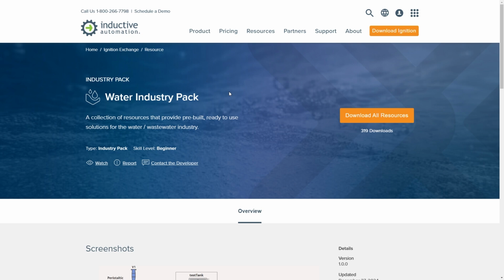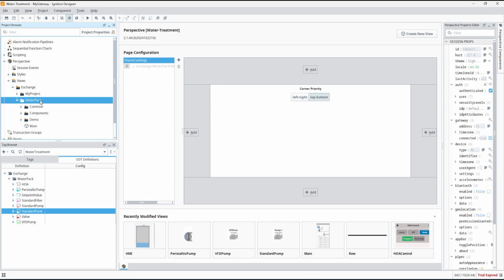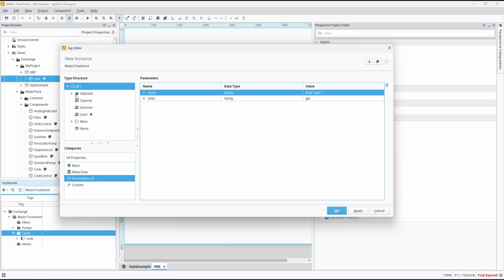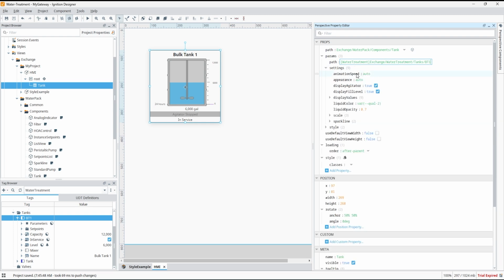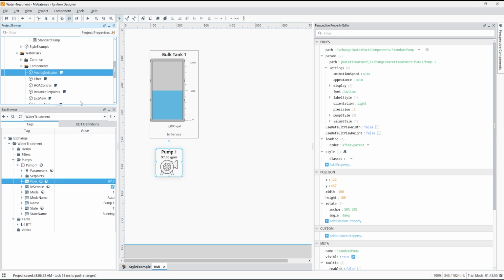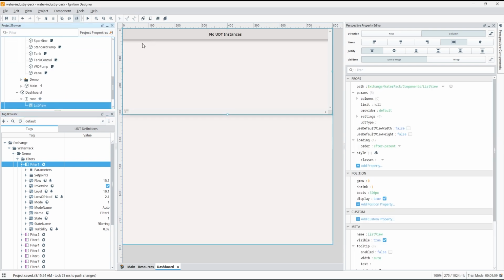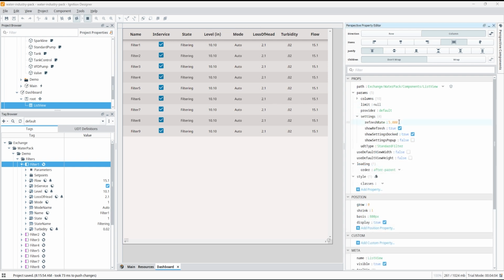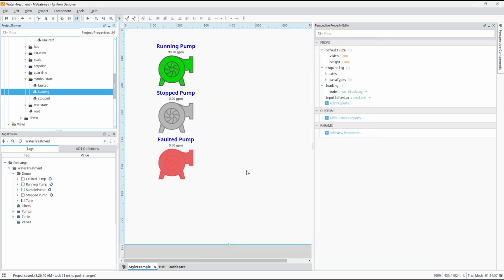Ignition Exchange: Water Industry Pack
The Ignition Water Industry Pack includes a variety of components to quickly build screens that match your operations with water/wastewater-specific components including tanks, pumps, valves, and VFDs.  Each component is paired with a UDT so you can quickly connect live PLC tags and visualize your data.

Chapters:
0:06 Introduction to Water Industry Pack
0:28: Water Pack Overview
1:47 UDTs
3:06 Tags
4:56 Tanks
6:47 More Components
8:46 List
9:32 List Configuration
10:39 List Settings
11:25 Styling
12:43 Conclusion